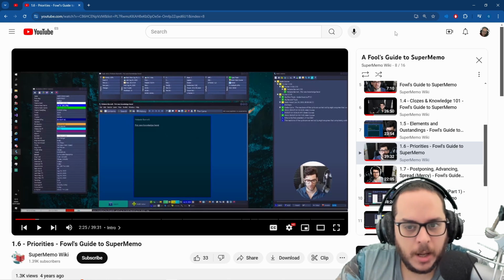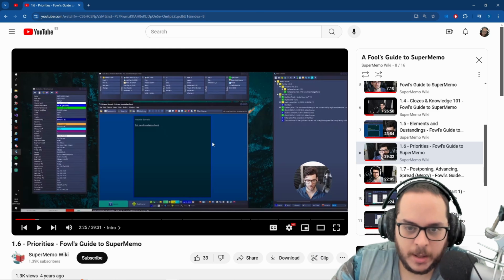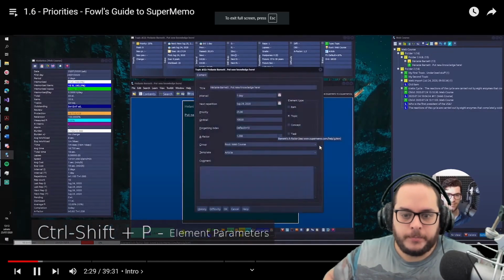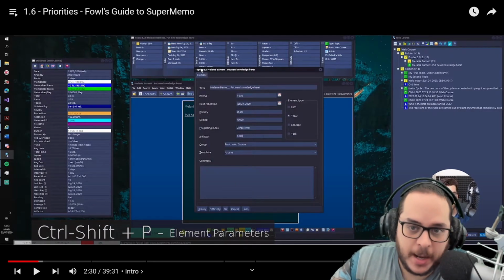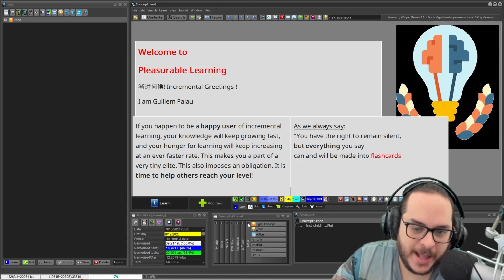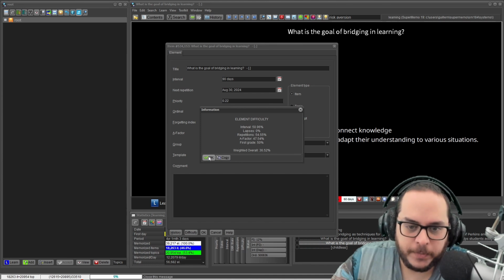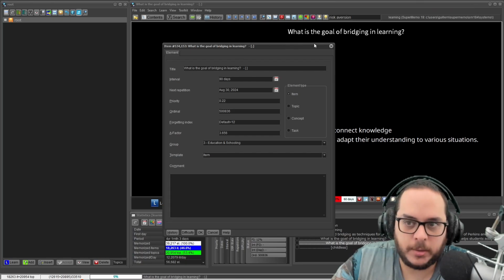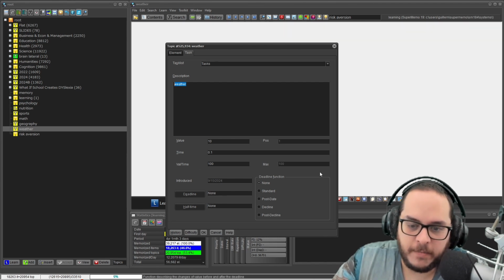Element Parameters |#104 Fowl's Course to Supermemo: Pleasurable Expansion